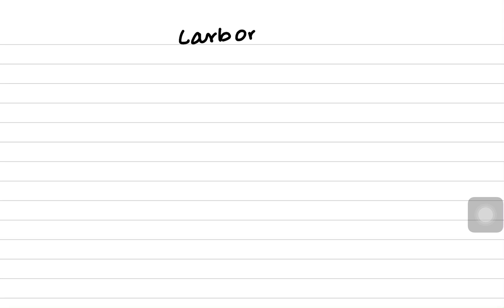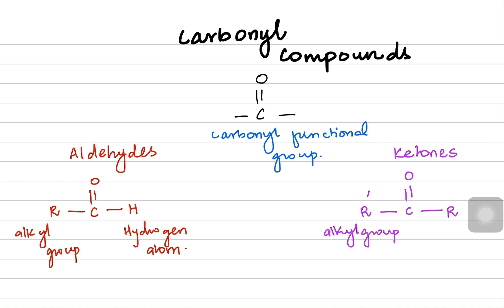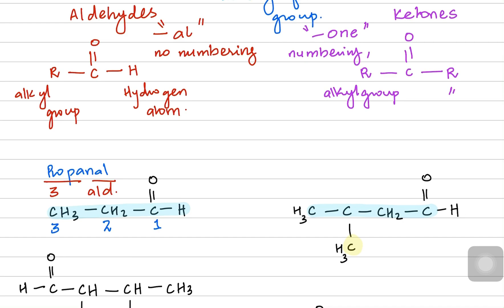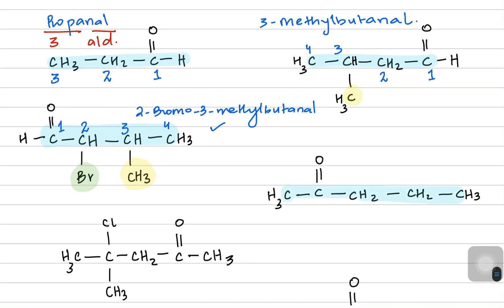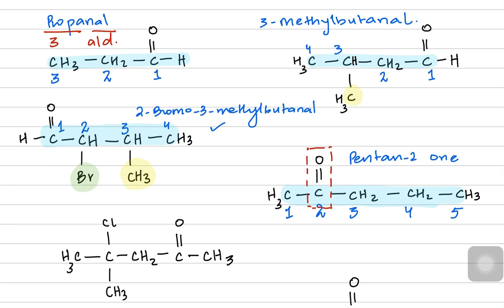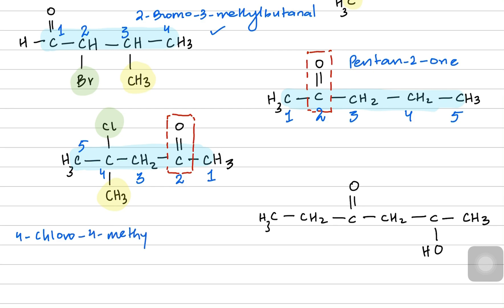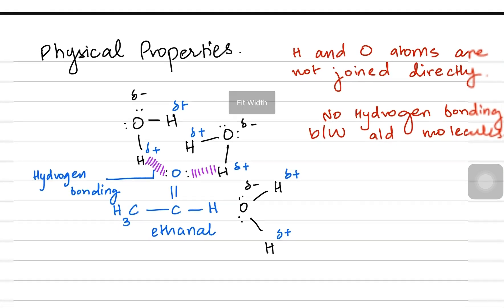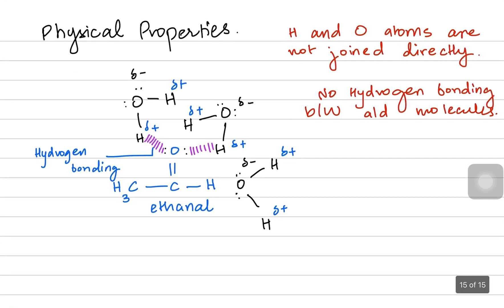AS Level Organic Chemistry - Aldehydes & Ketones Part I